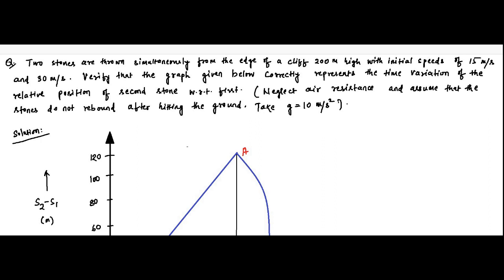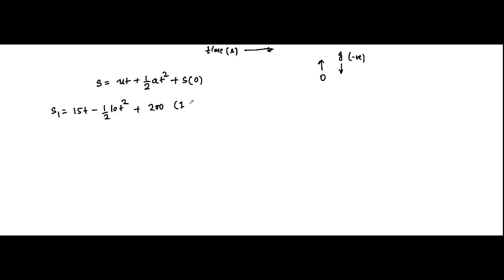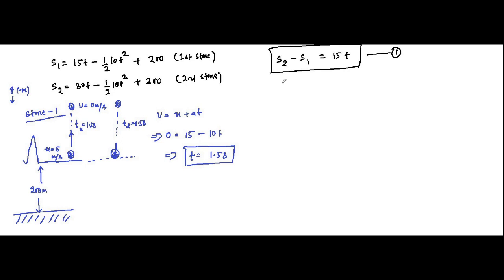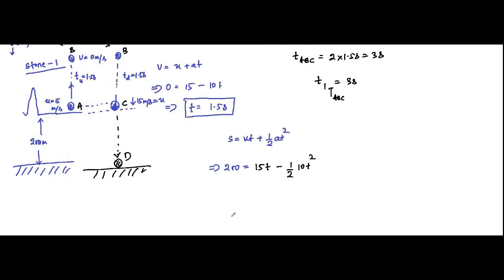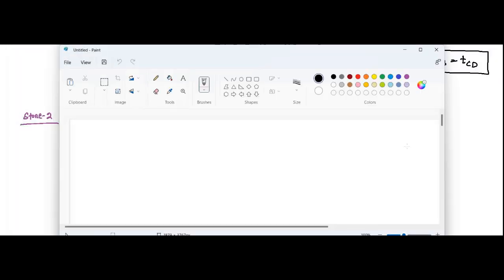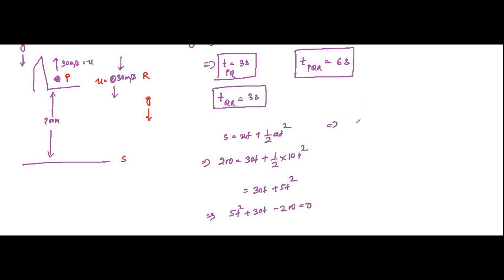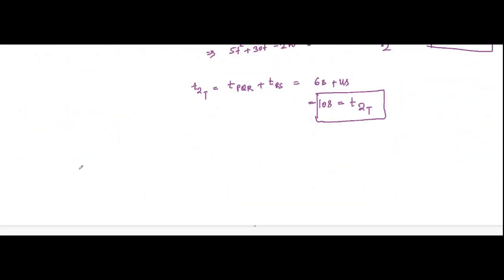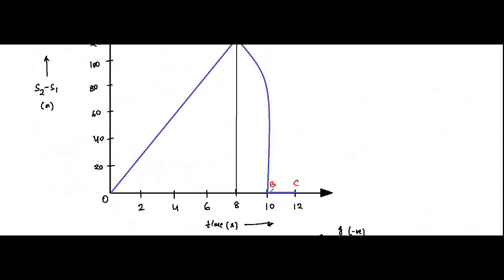One Dimensional Motion | Graphical Analysis | Question 11 | Mechanics